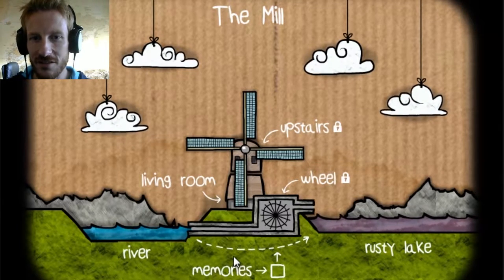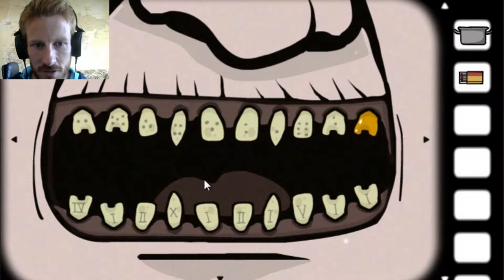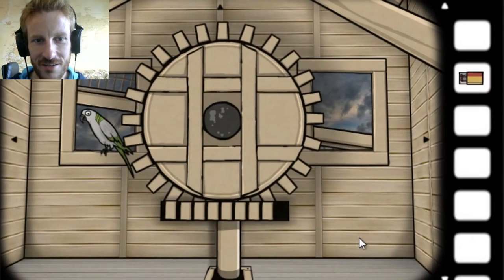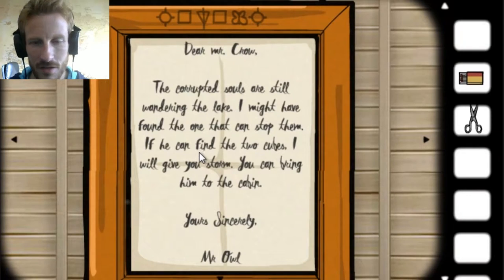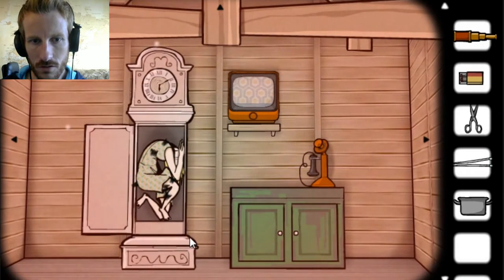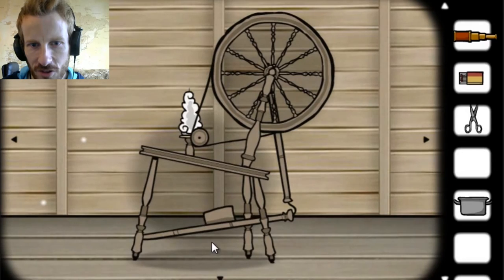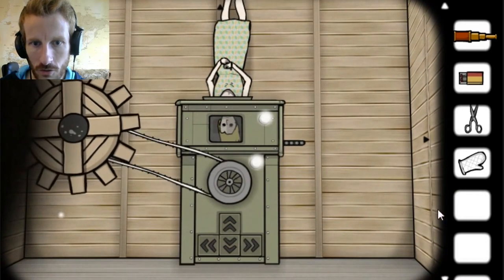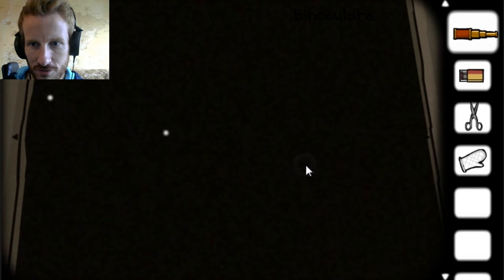Cube Escape: The Mill :: Edited Full Playthrough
Be warned geeks! This is a longplay, as I play through the entire game in one episode. You get a longer vid than you're used to, but you get the whole experience in a single sitting. Let me know what you think!

Alone and trapped in a creepy old mill with an elaborate puzzle to solve. This is no ordinary mill though; it contains a machine built to remove memories for empty human vessels, and seems to be powered by storms conjured up a the whim of a creepy owl man. Parrots, fish, fat ducks and a creepy tv screen keep you company in this puzzling nightmare.

About the game: "Welcome to the Rusty Lake Mill, the residence of Mr. Crow. A familiar guest will arrive soon and it is your task to get that mysterious machine running. Click on the arrows to navigate inside the cube. Interact with objects by clicking. Select found items in your inventory and click somewhere on screen to use them. Cube Escape: The Mill is the sixth episode of the Cube Escape series and the story of Rusty Lake. We will unfold Rusty Lakes one step at a time."

I'm UniteTheClans, a new youtuber and an old school gamer, bringing you guys four or five geeky gaming videos a week!

Like my channel art? It's all hand drawn by my brilliant artist Drea!

Connect with your favourite kilt-clad minecrafter!

That's it for now geeks!